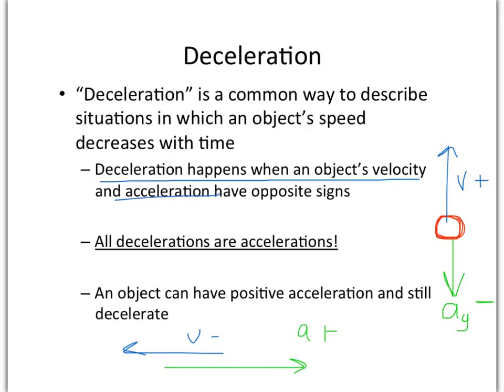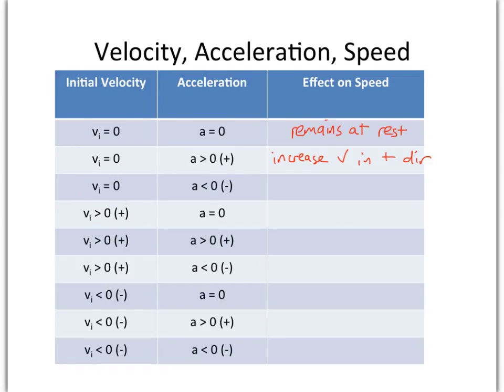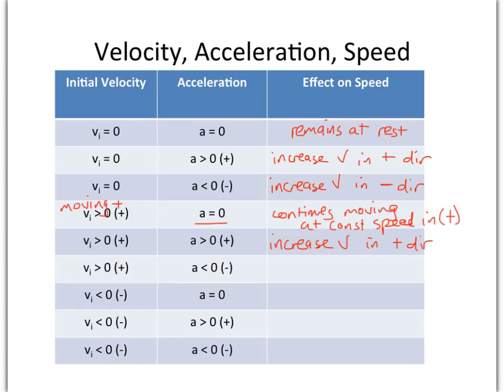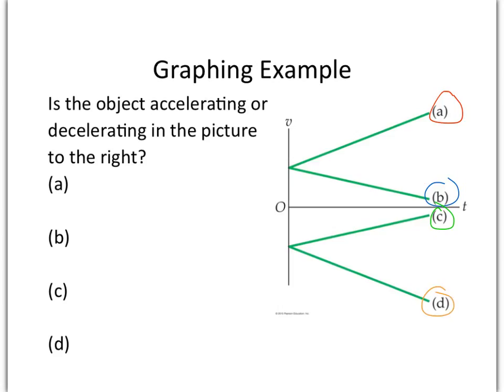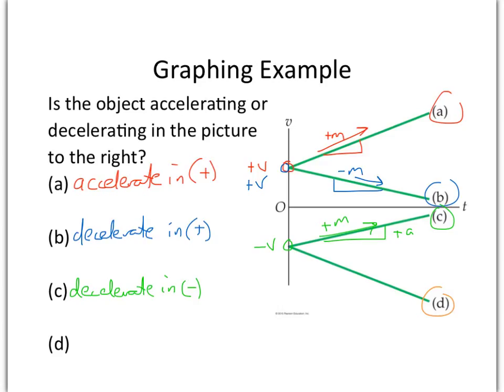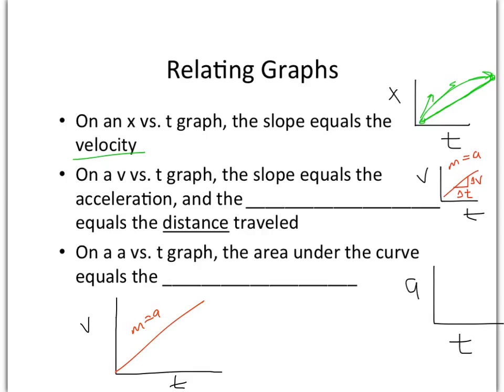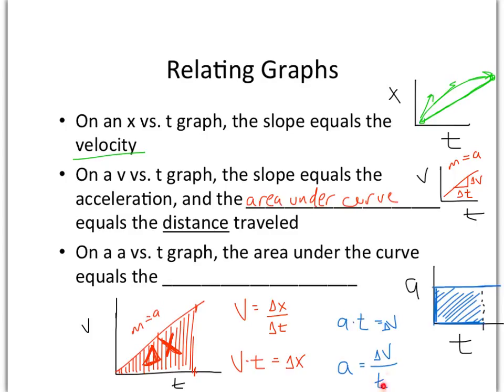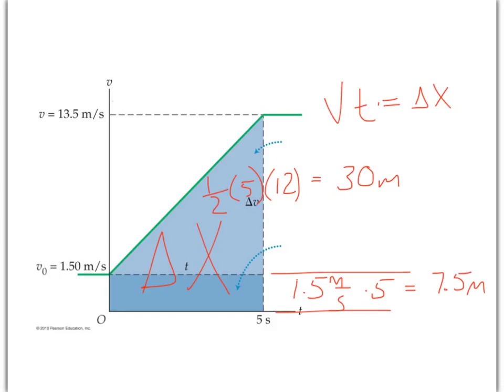HPhy1 Ch 02 4b notes Acceleration & Graphing